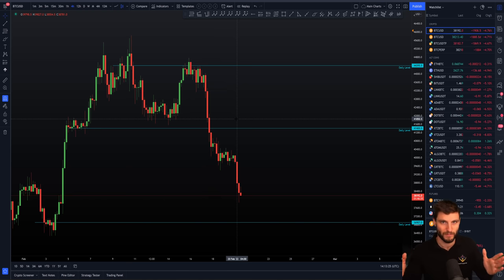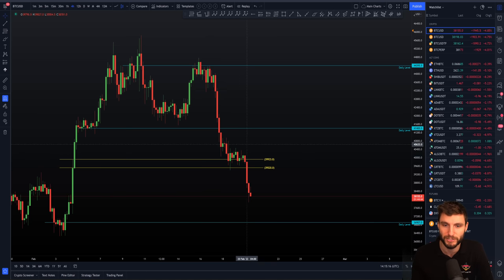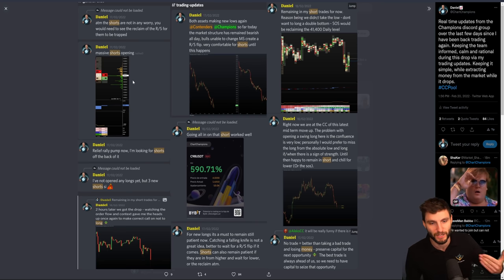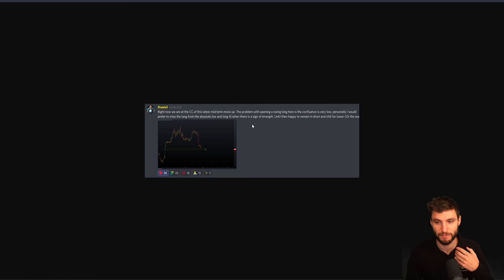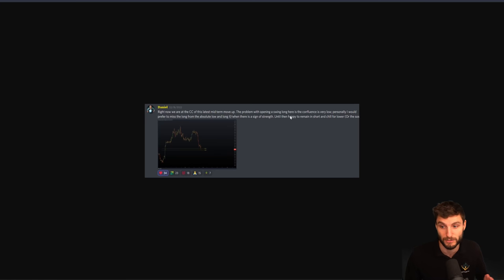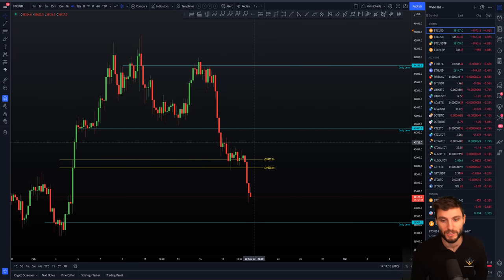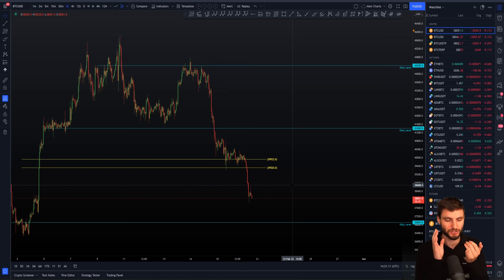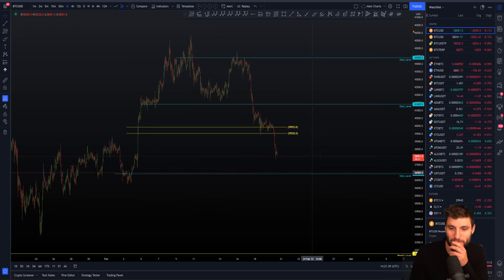📉 WHY I LOVE THIS BTC DROP BEAR MARKET!!! Bitcoin Technical Analysis.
BTC Bitcoin Technical Analysis live now price prediction today 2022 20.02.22 $BTC continues to show no signs of strength, bearish order flow, and bearish market structure. CCPool happy to chill in short trades still.